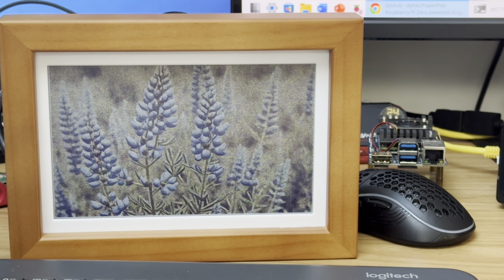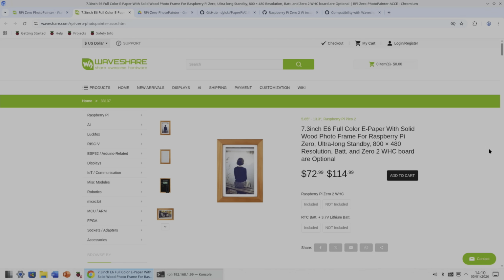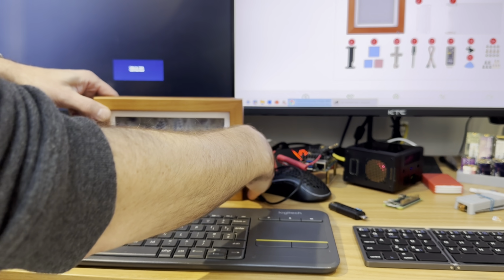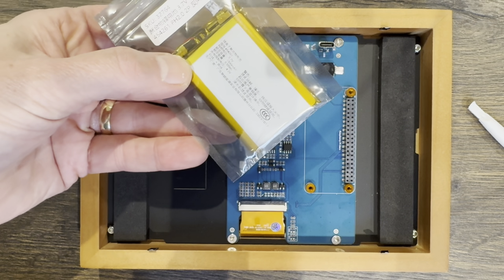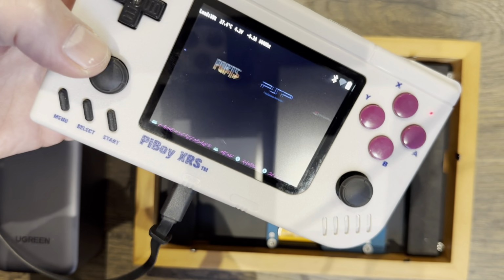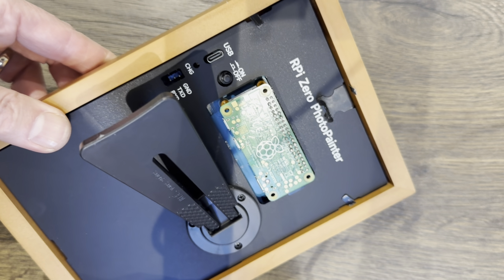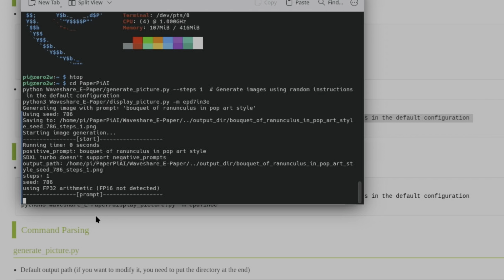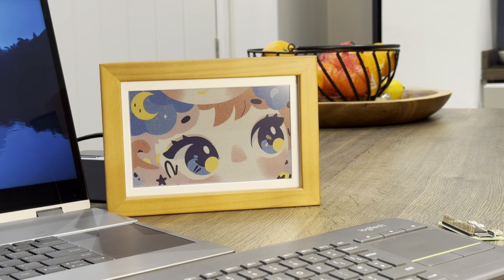Pi Zero 2W powered Full Colour E-Paper display with Local AI image generation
Model 33137

UK
Picture Frame E-Paper
Picture Frame E-Paper

US
Waveshare store

• Adopts E Ink Spectra 6 (E6) technology, featuring high contrast and high color saturation
• Supports six primary colors and employ Dithering technology to create vivid and saturated full color images
• No backlight, keeps displaying last content for a long time even when power down
• Onboard high-precision RTC chip for accurate time control
• Simple solid wood photo frame, elegant and beautiful
• Rotatable stand and hook hanger on the back, not limited to usage scenarios
• Open source code, more freedom to customize functions
• Adopts Raspberry Pi HAT+ standard
• Improves interoperability, helping the users to design and develop faster, easy to use with other peripherals and extend more functions for Raspberry Pi
• Onboard UPS circuit
• I2C bus communication, supports real time monitoring of Batt. voltage, current, power, and remaining capacity, etc.
• Onboard Batt. protection circuits: over charge/discharge protection, over current protection, and short circuit protection, more safe and stable
• Onboard charge indicator for monitoring the Batt. operating status